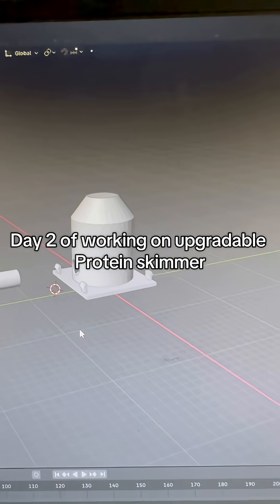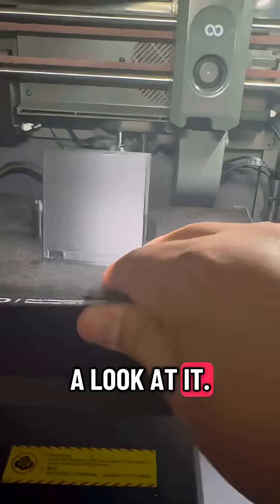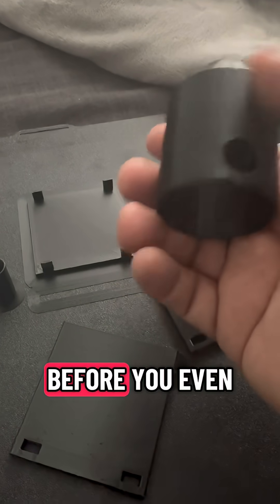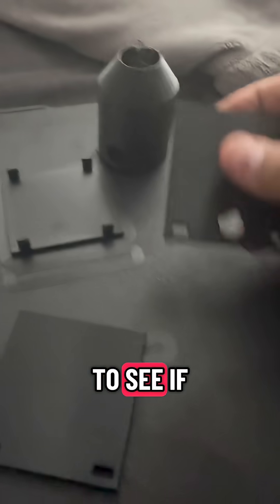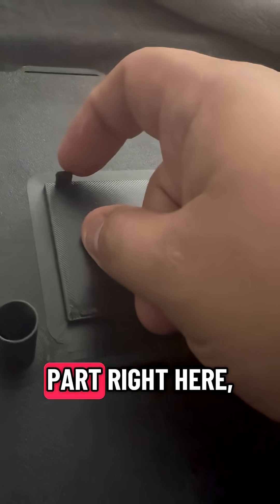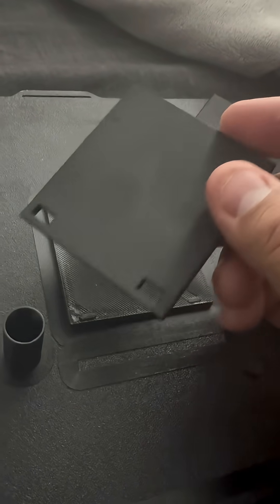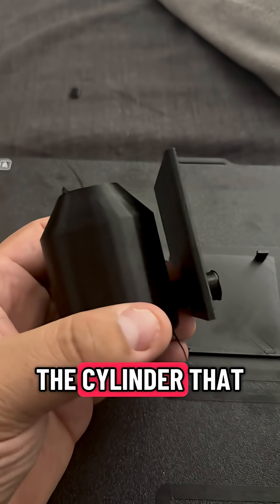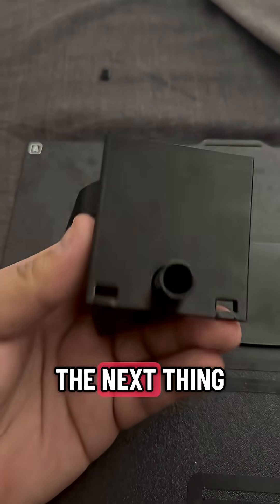Day 2 - working on fully upgradable protein skimmer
This is day 2 of working on my fully upgradable protein skimmer